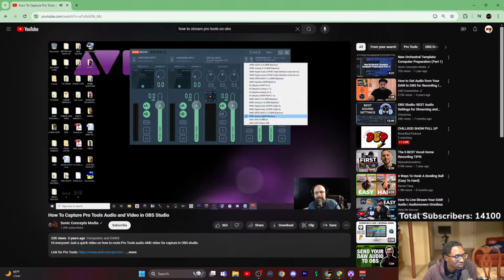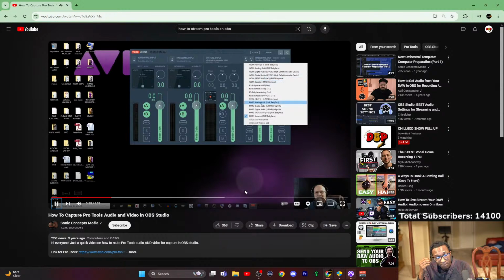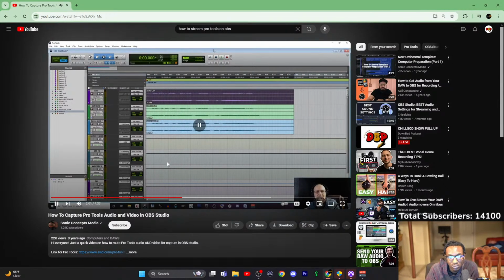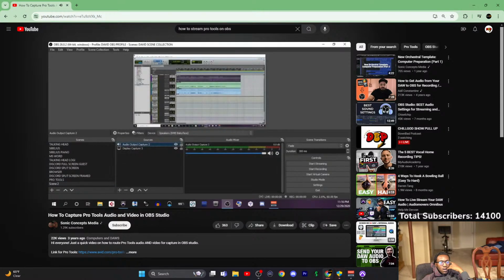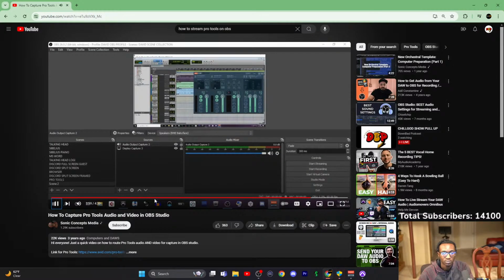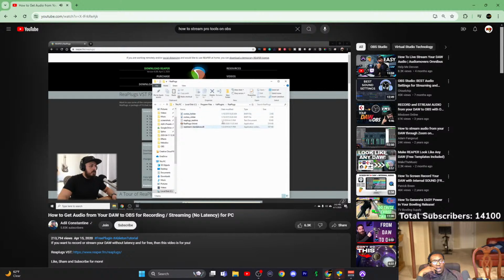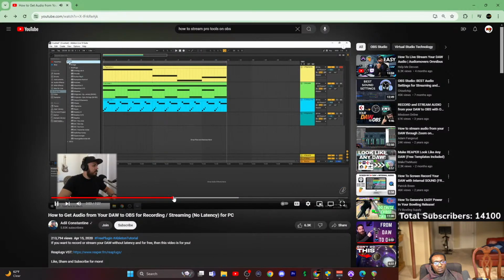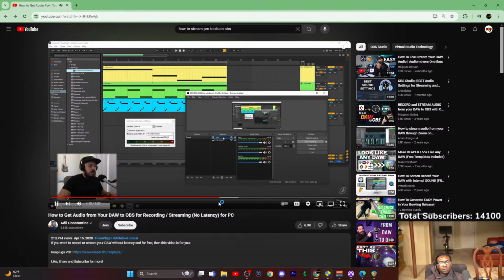CHILLGOD SHOW PULL UP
Group of 6 guys just trying to make it in life whether it be YouTube, producing, music, real estate, etc. We talk about many things that are sometimes easy or hard to communicate. Our individual links to our separate music channels, YouTube channels, and social media will also be in the description.